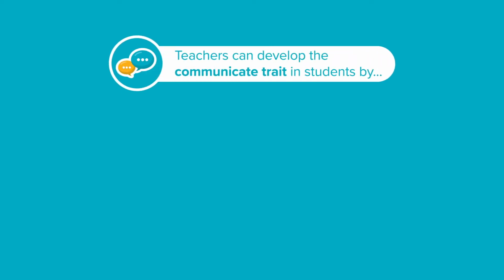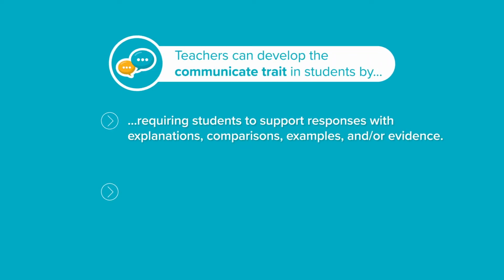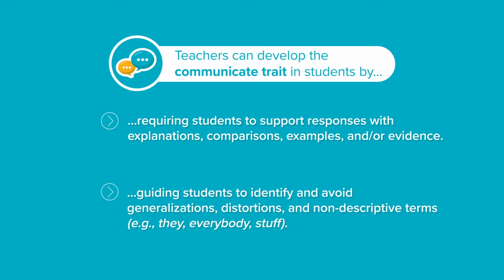9 Traits of Critical Thinking: Communicate